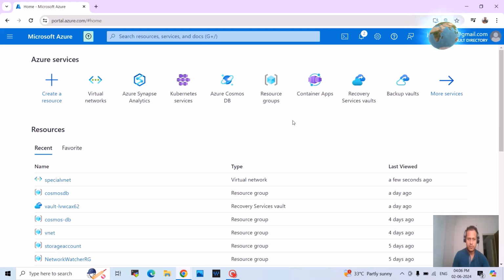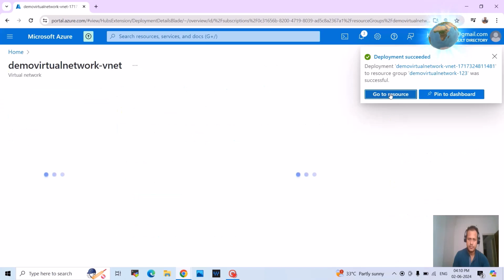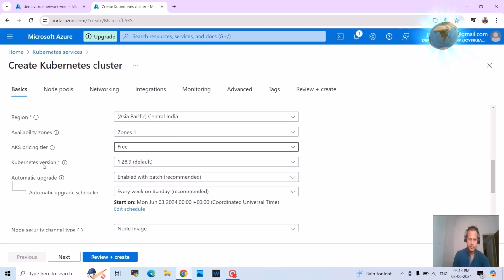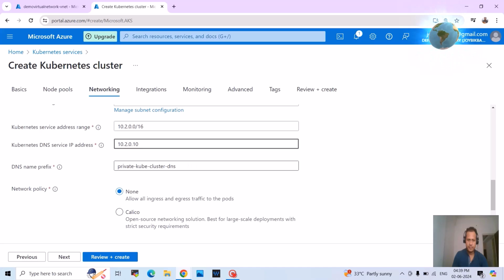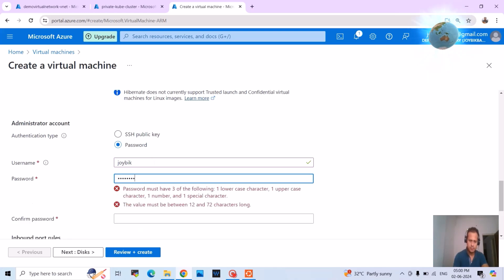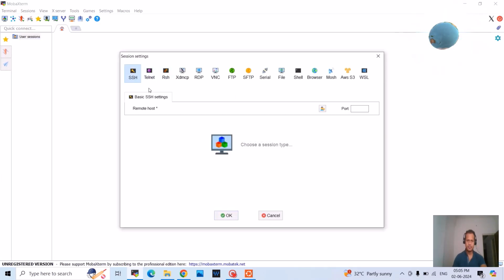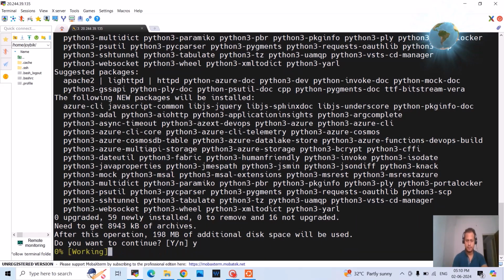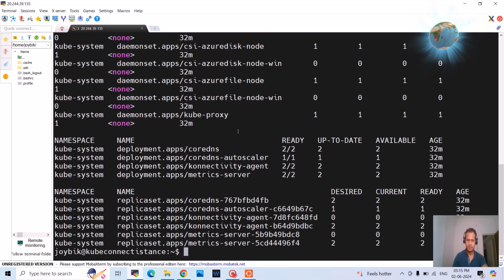Production Grade Azure Kubernetes Cluster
Production Grade AKS
Private Subnet